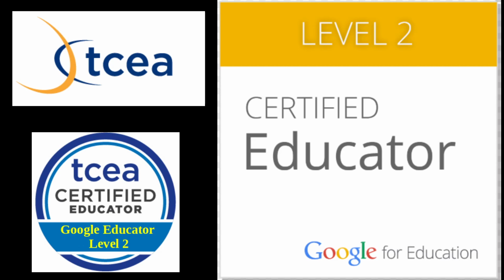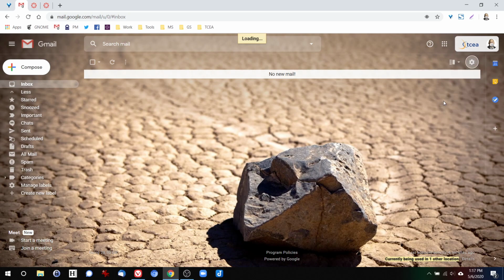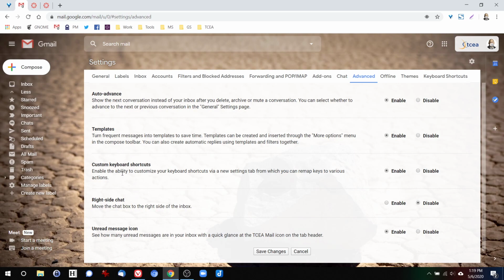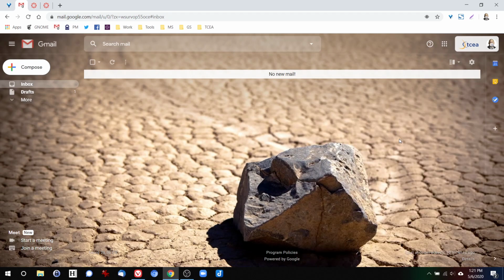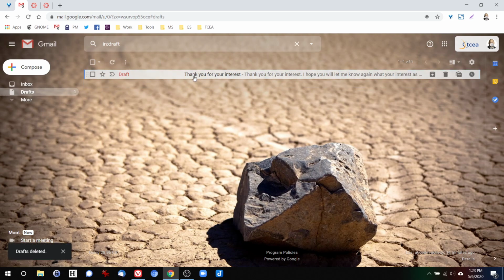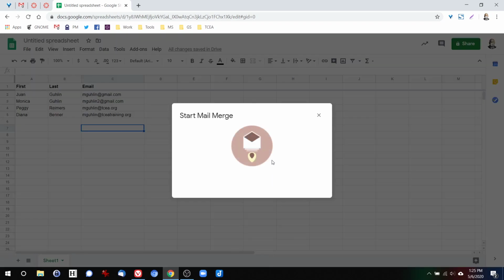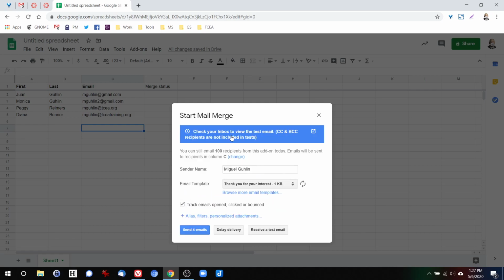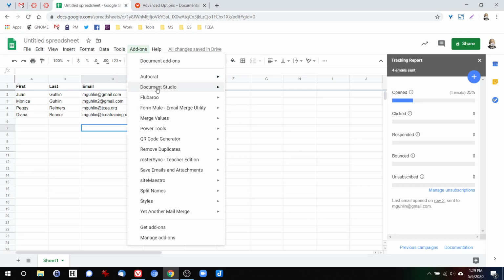GSELvl2 Gmail Labs